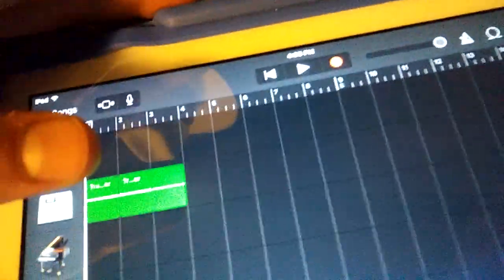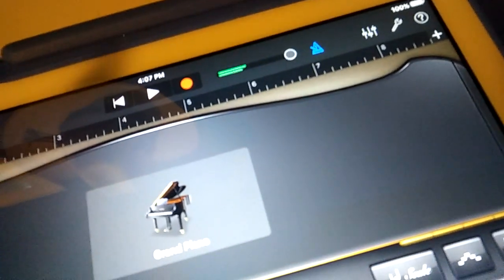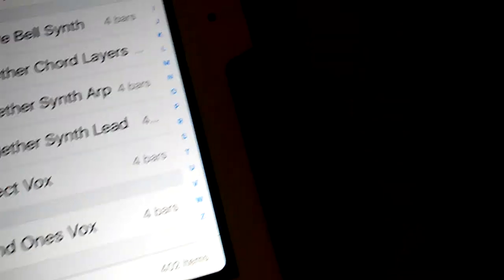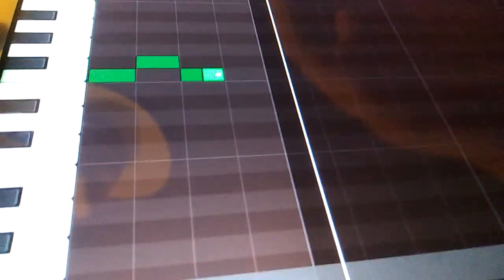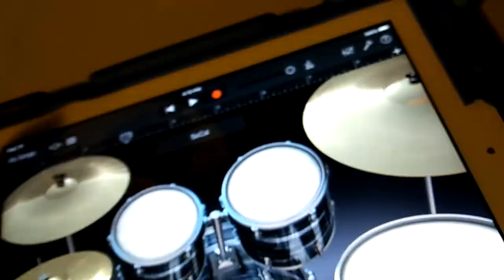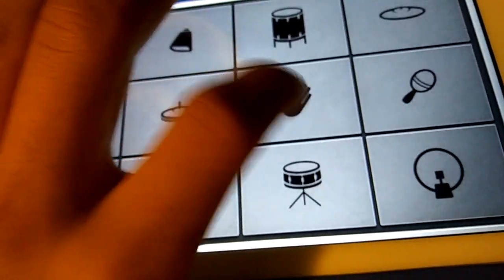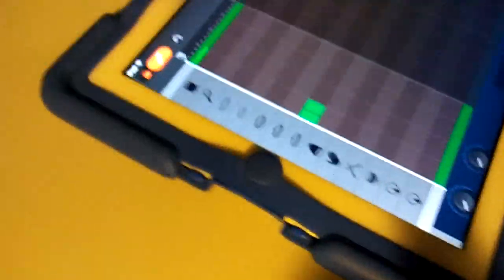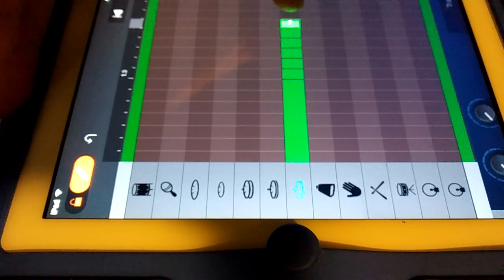How to make a trap beat in GarageBand Pt. 1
Pt 2 coming soon